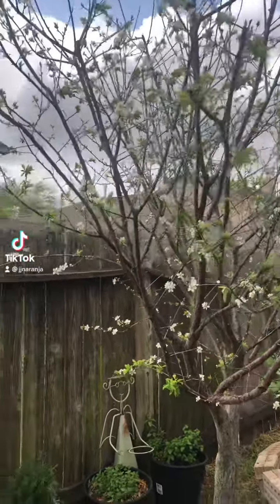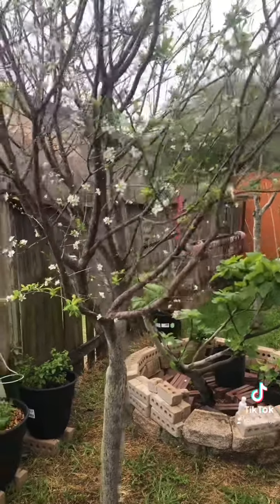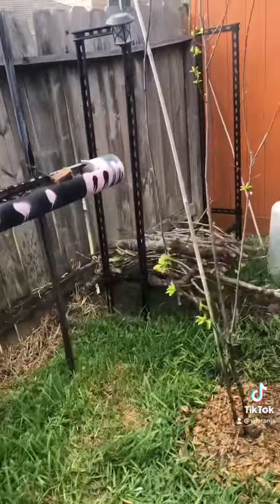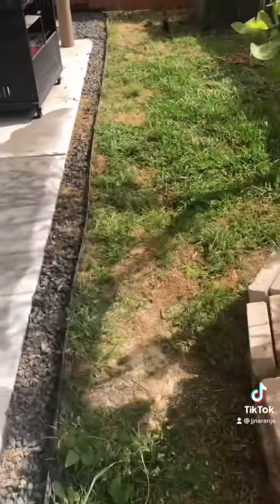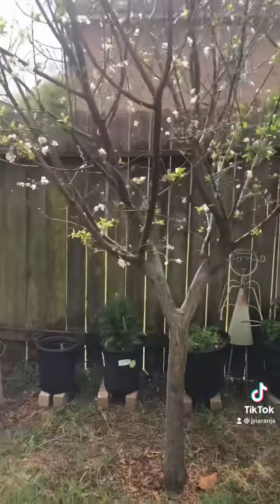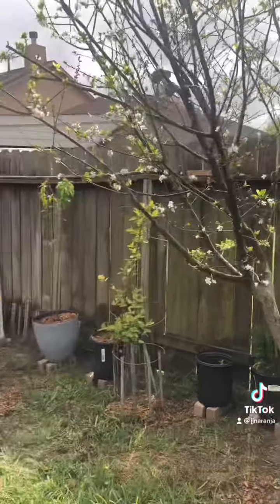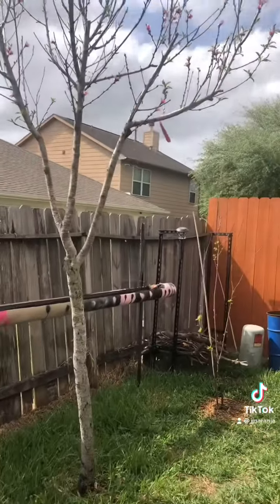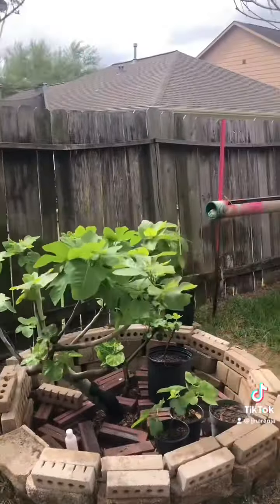Why my plum tree and nectarine tree doesn’t produce fruit !!!